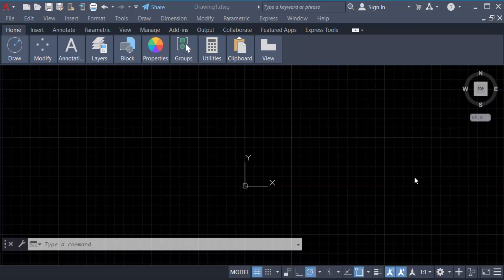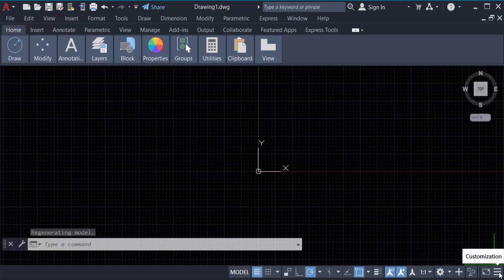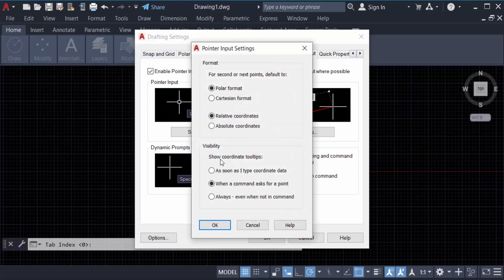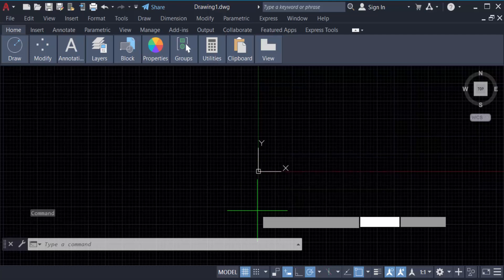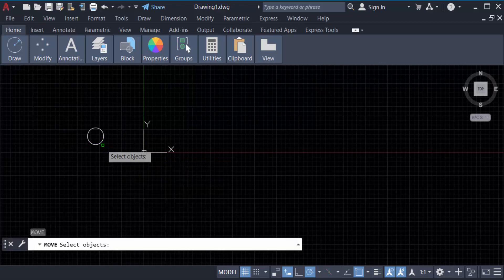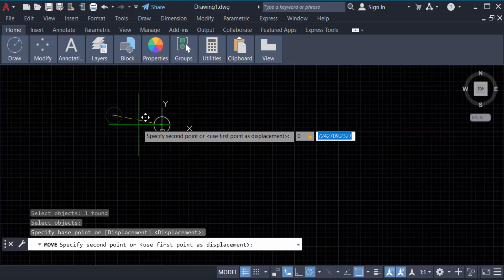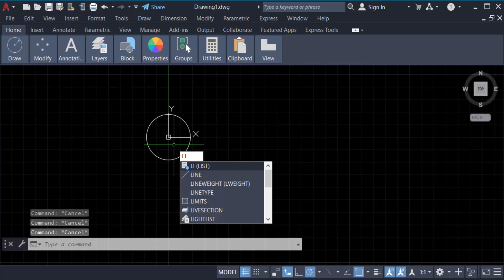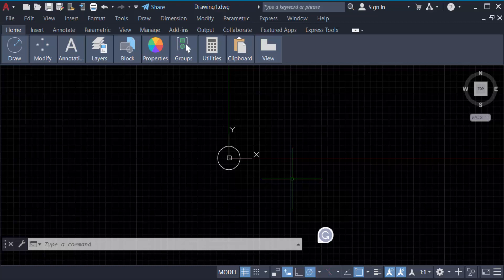How to move objects to origin 0,0 coordinates in AutoCAD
Hello everyone, Today I will present you, How to move objects to origin 0,0 coordinates in AutoCAD.